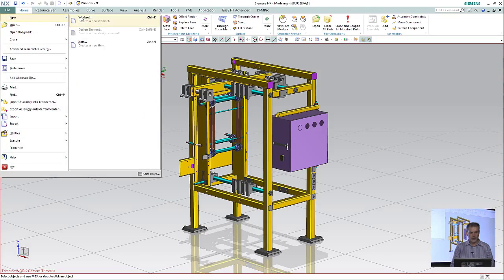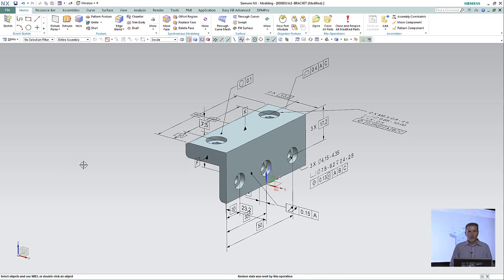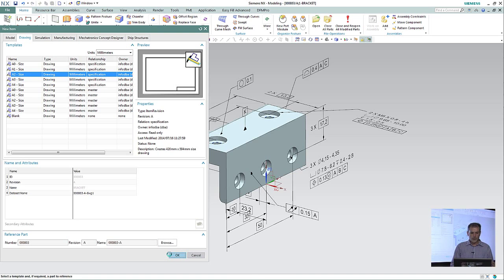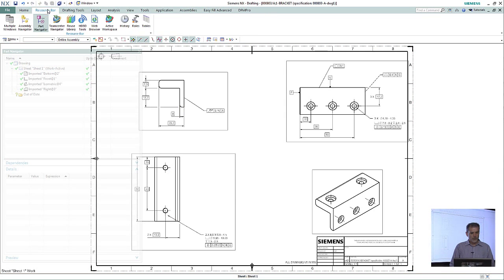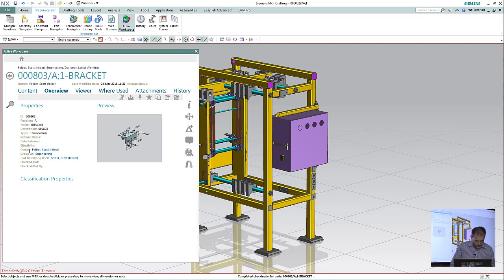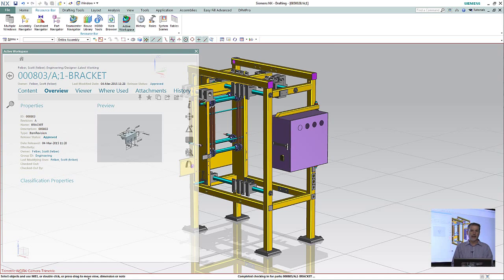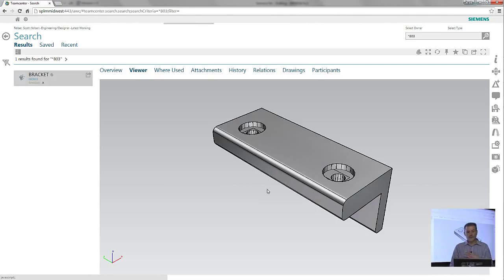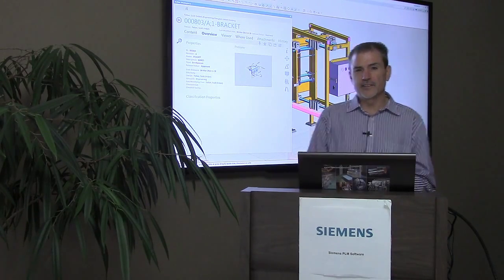NX CAD Hints and Tips - How to Create Parts in NX Managed Mode